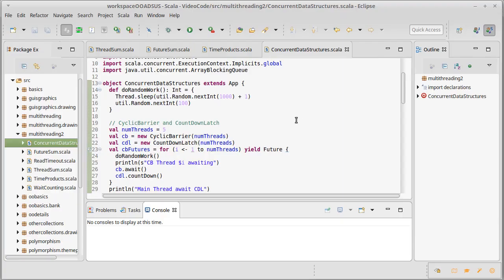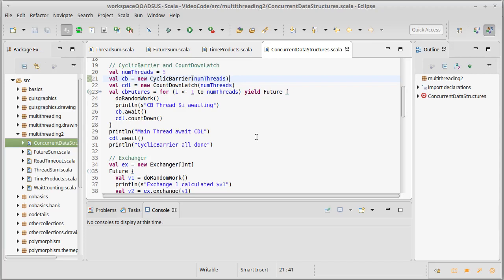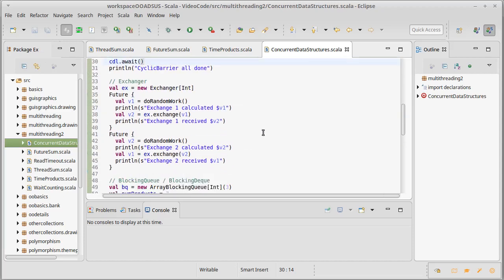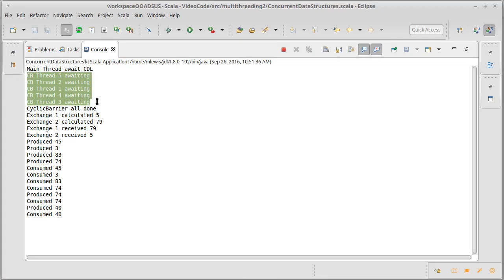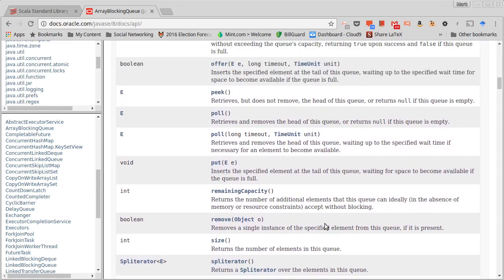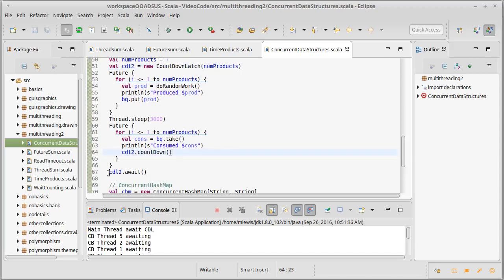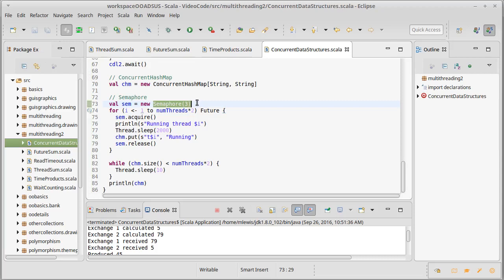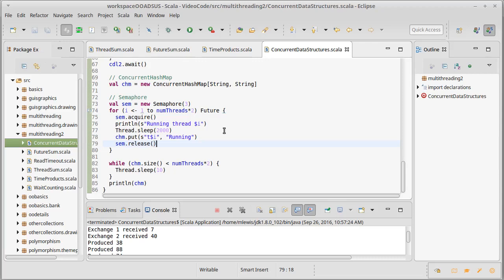Concurrent Data Structures (using Scala)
This video introduces the primary thread-safe data structures that are in java.util.concurrent, showing example code that uses each one.